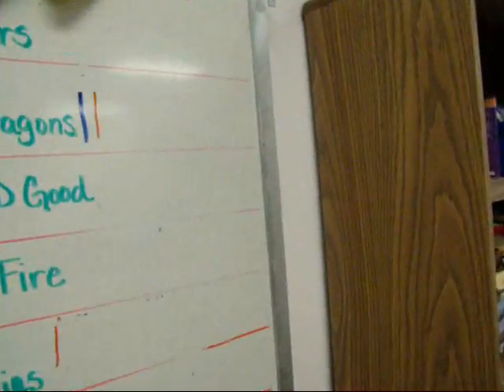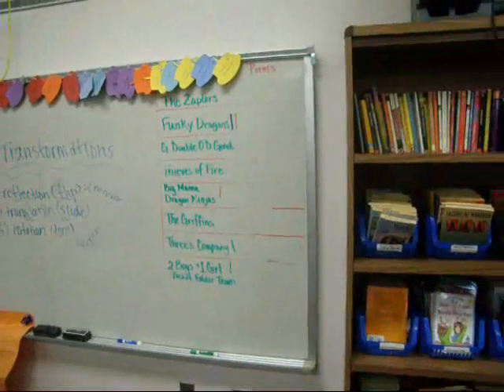#9- Tour of My 5th Grade Classroom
Here is a tour of my 5th grade class :)